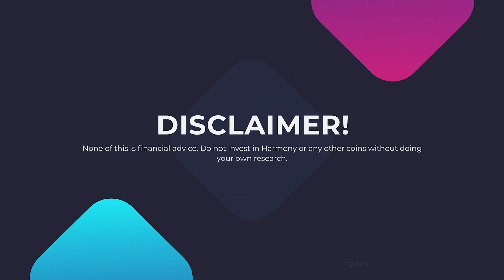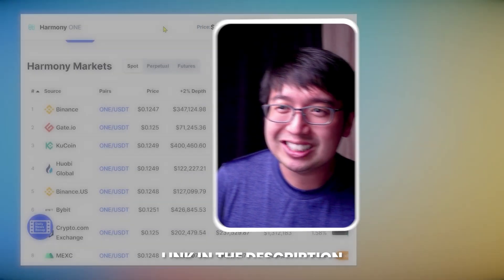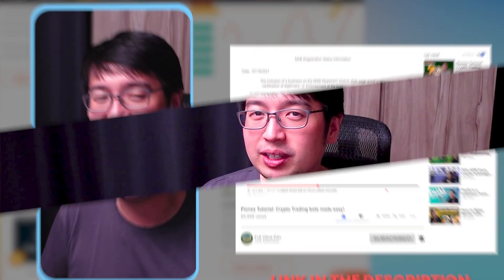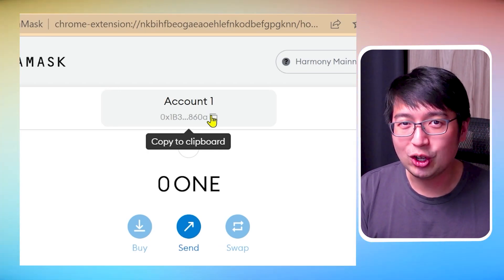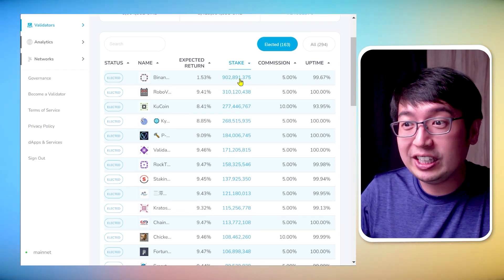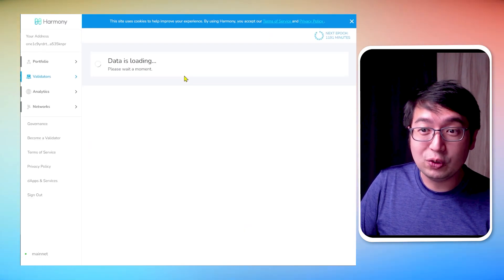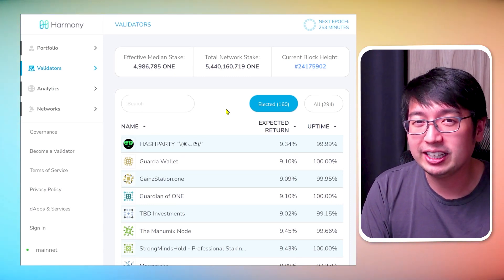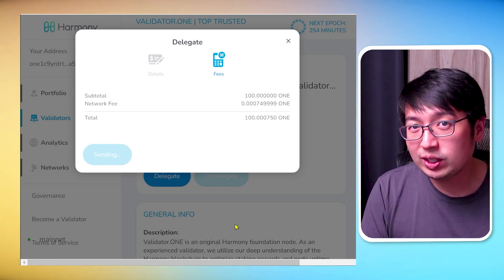Earn Crypto Passive income from staking with Harmony Validators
How to stake your Harmony ONE coins directly to a Validator with metamask. If you want to know how validators work and which validator to pick, this video will be incredibly informative so stick around and enjoy the journey.

Timestamps:
00:00 How to stake Harmony ONE coins
01:02 What is Harmony ONE crypto?
02:03 Where to buy Harmony ONE crypto
02:38 Where to stake Harmony ONE
04:08 Pionex Free Trading Bots
04:45 Picking a Harmony Wallet
05:39 Adding the Harmony Network to Metamask
06:41 Moving Harmony ONE coins to your wallet
07:29 How to pick a validator
12:39 Delegating Harmony ONE to a Validator

Nothing in this video is financial advice. Please do enough research to form your own opinion.